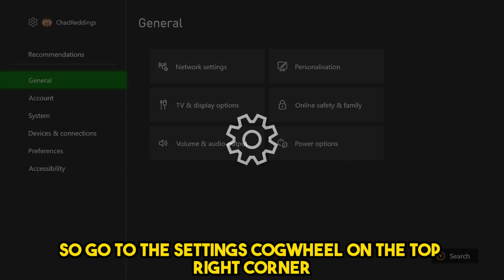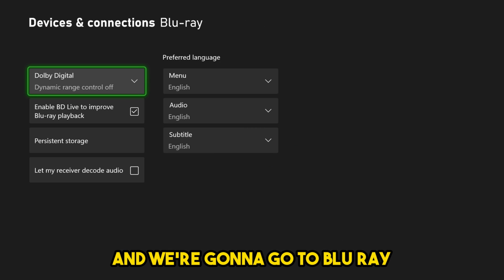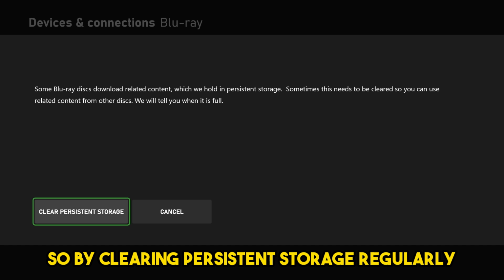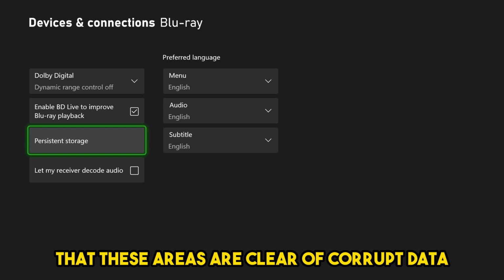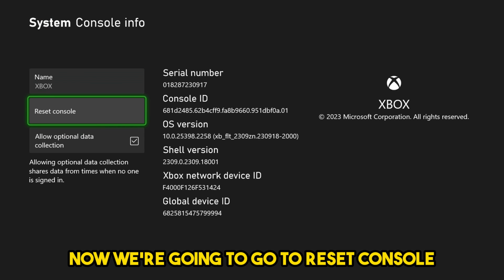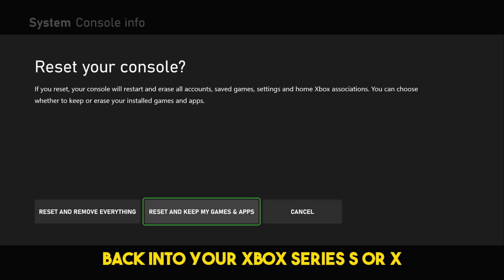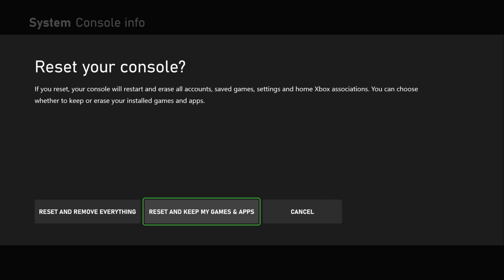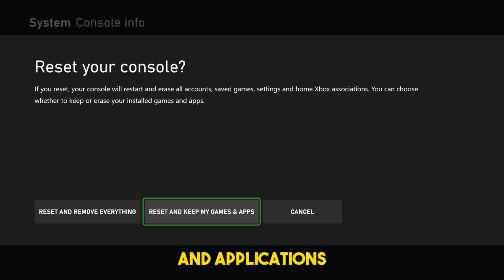Xbox Running Slow? Do THIS! How to Fix Xbox Series X|S Running Slower & Boost Performance!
Do you want to know how to fix it when your Xbox Series S or X isn't running as fast as it used to? In this video, I show you how to fix it when your Xbox is running slower by clearing the cache which will remove corrupt files or conflict in your storage. Corrupt files can cause freezing, lag, and slow down your Xbox in general so clearing the cache on your console will boost performance!

Over time, your Xbox Series S/X will begin to run slower, therefore it's important to repeat clearing the cache once in a while to ensure it's running at its best!

Video title: Xbox Running Slower? Do THIS! How to Fix Xbox Series X|S Running Slower & Boost Performance!